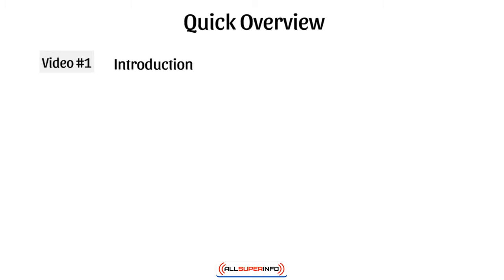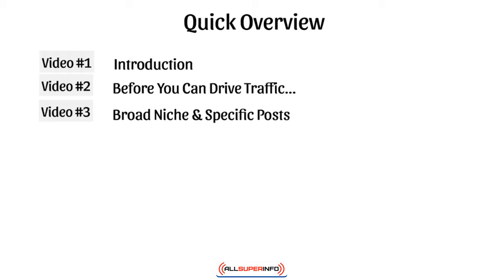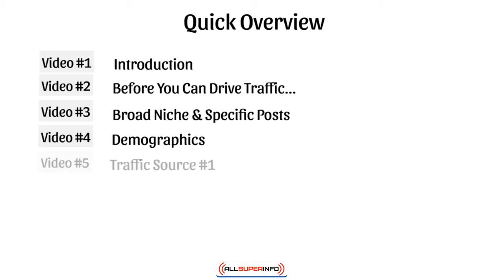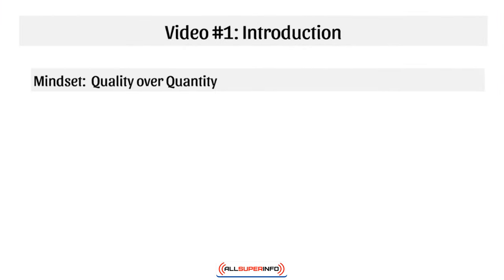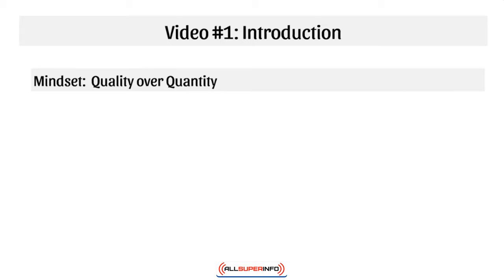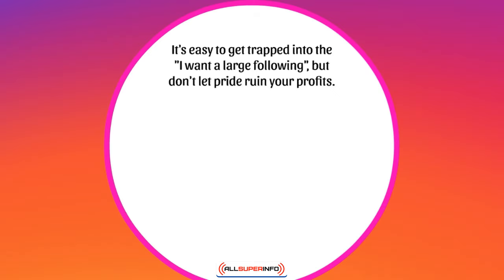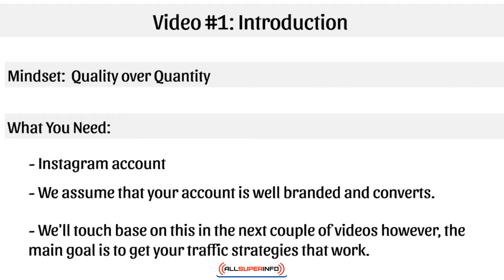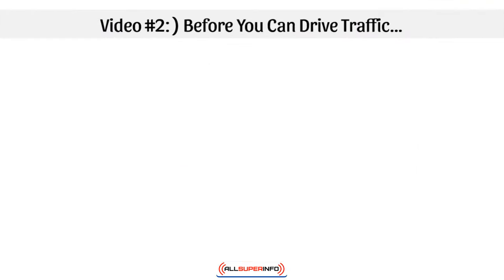Video 1 Introduction